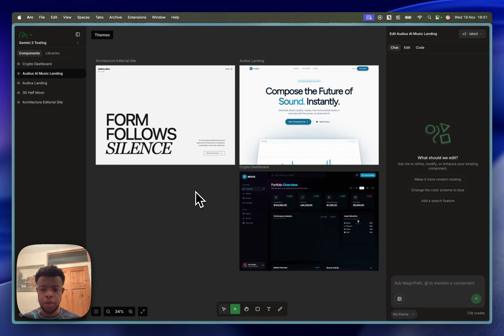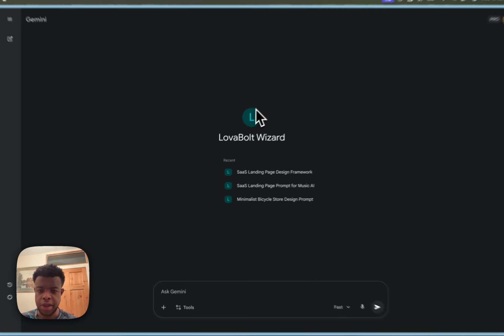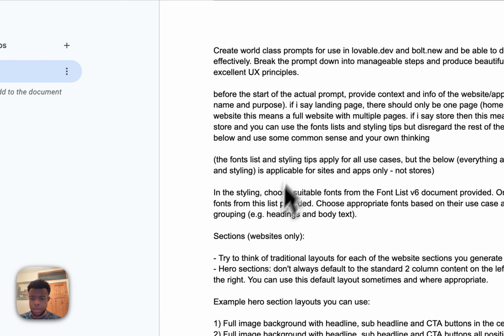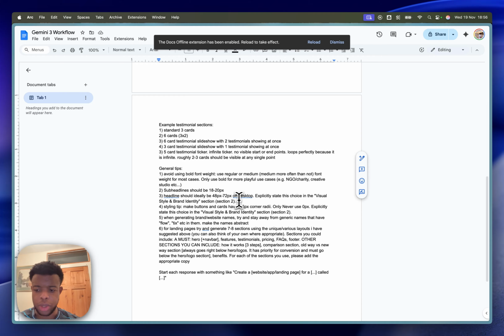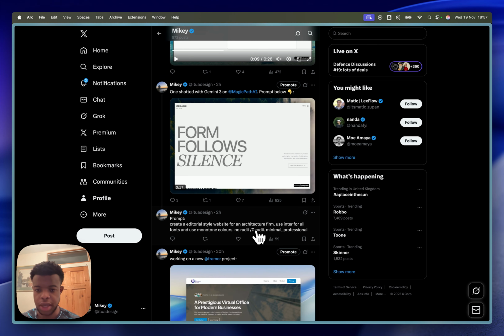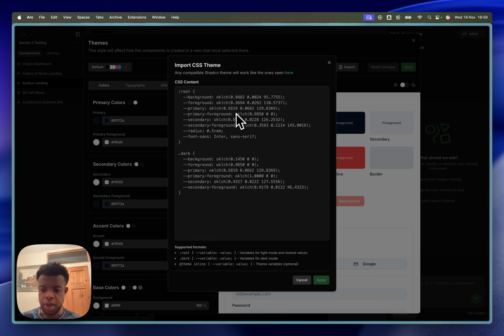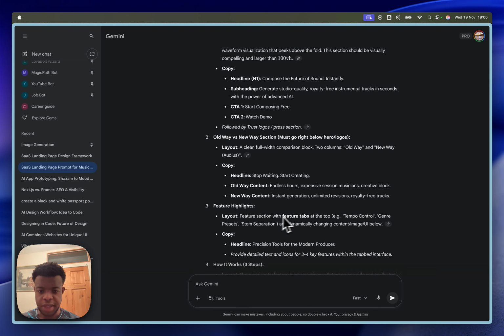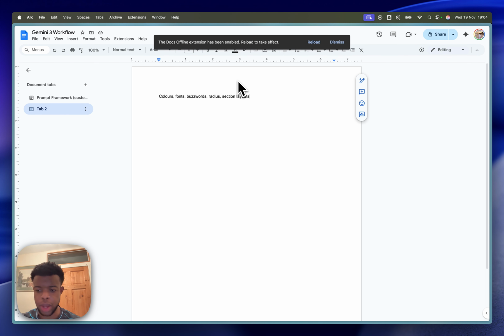UNLOCK The Hidden Secrets of Google Gemini 3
Gemini 3 is a game-changer for designers. Its new Generative UI feature doesn't just write code; it designs the experience with powerful agentic capabilities and a genuine sense of style.

In this video, I break down how to use high-vibe prompts to instantly generate complete, beautiful, and functional UI (like dashboards, full landing page sections or websites) in simple, repeatable steps. We cover the exact vibe coding prompts to use, and how to integrate this speed boost into your design workflow with modern tools.

Need 1:1 help? 𝕏